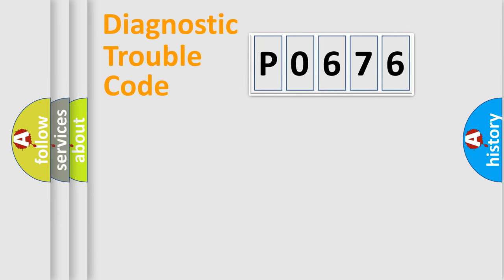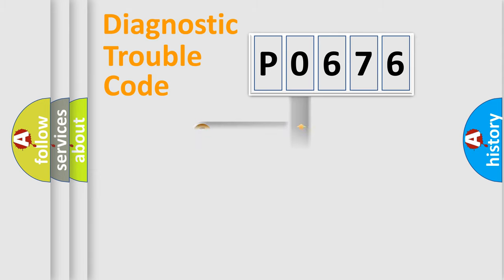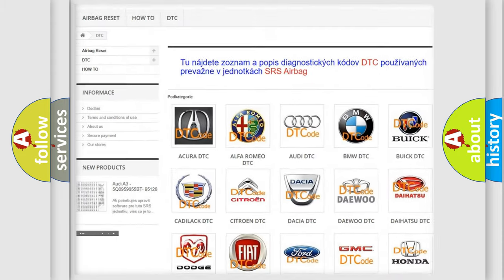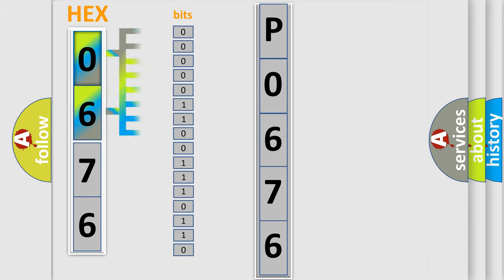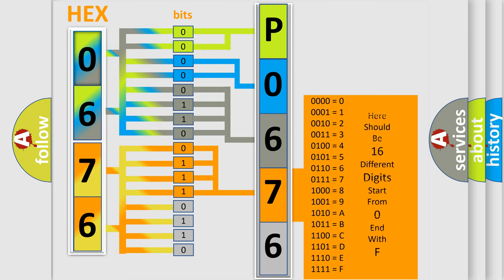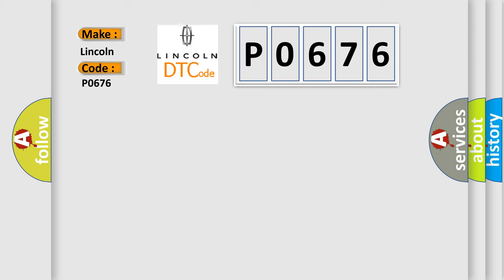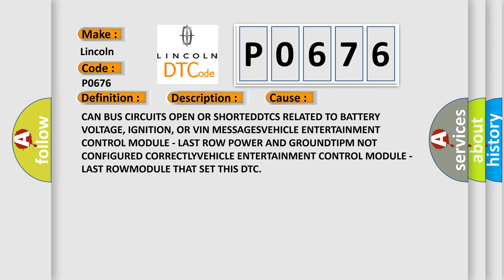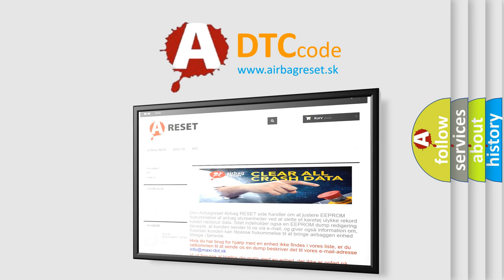DTC Lincoln P0676 Short Explanation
Contents:
0:21 Basic DTC analysis according to OBD2 protocol standard.
1:48 Insight into programming
2:58 A diagnostically understandable description of the Diagnostic Trouble Code
3:05 Basic error definition

Make:
Lincoln
Code:
P0676
Definition:
Lost Communication With Vehicle Entertainment Control Module - Last Row
Description:
Bus messages not received from the Vehicle Entertainment Control Module - Last Row for approximately two to five seconds.
Cause:
CAN BUS CIRCUITS OPEN OR SHORTEDDTCS RELATED TO BATTERY VOLTAGE, IGNITION, OR VIN MESSAGESVEHICLE ENTERTAINMENT CONTROL MODULE - LAST ROW POWER AND GROUNDTIPM NOT CONFIGURED CORRECTLYVEHICLE ENTERTAINMENT CONTROL MODULE - LAST ROWMODULE THAT SET THIS DTC